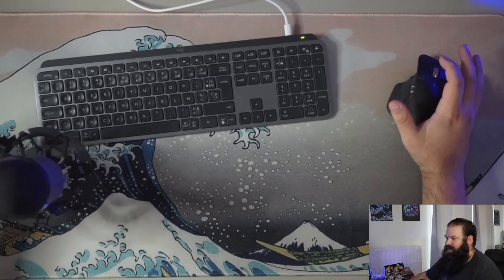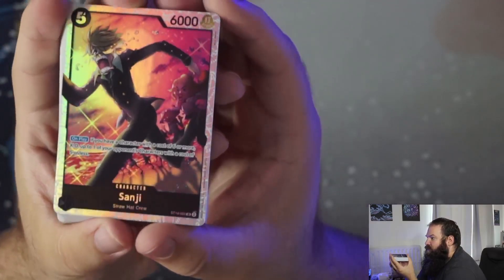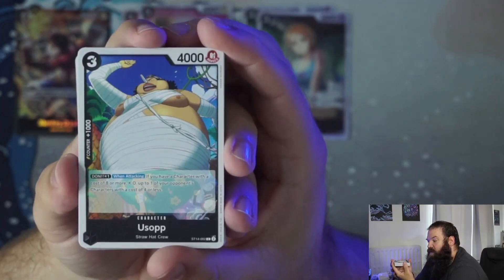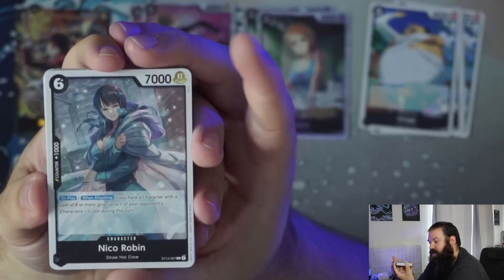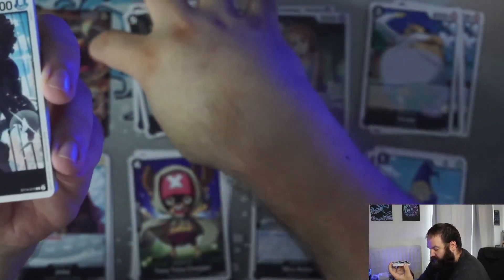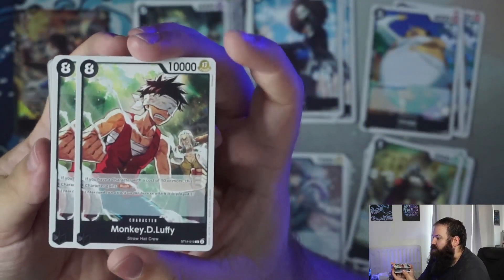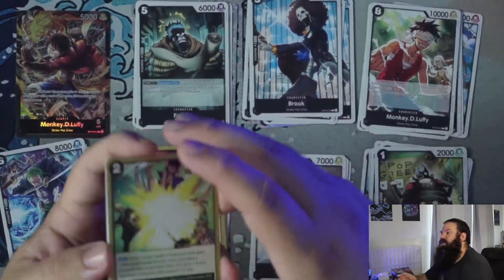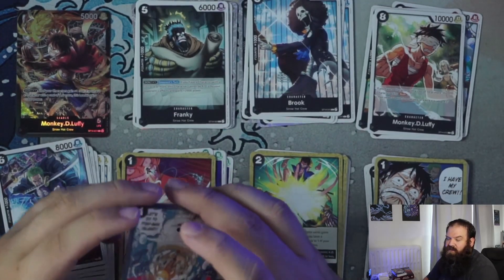Sarter Deck 14 Opening and Review! New cost increase mechanic!